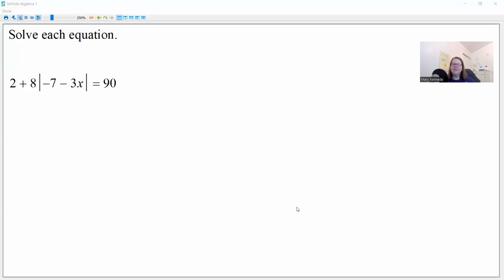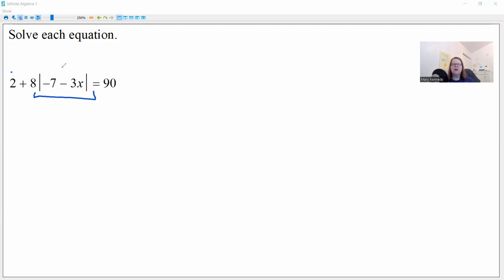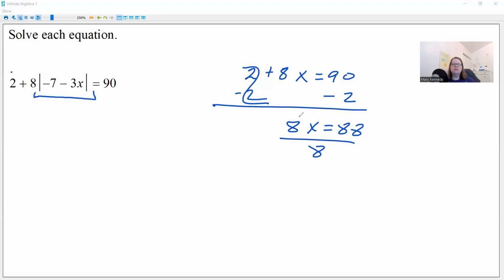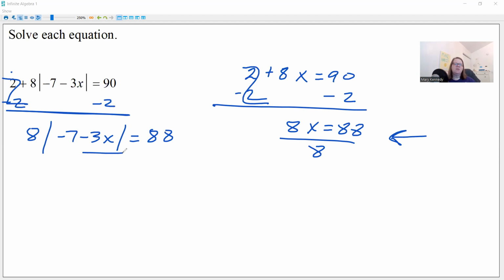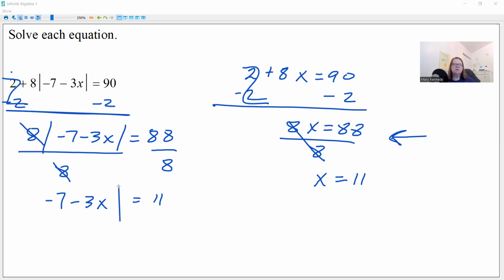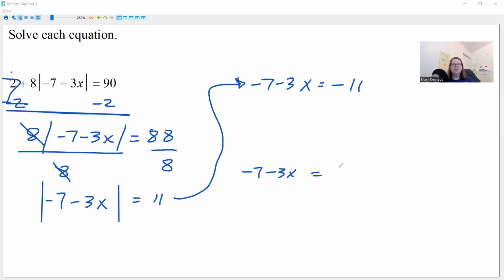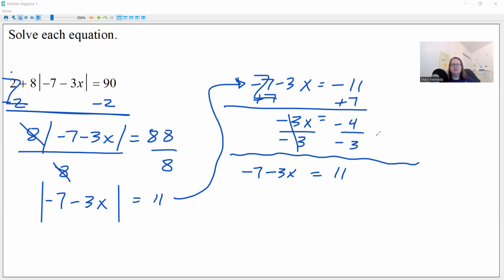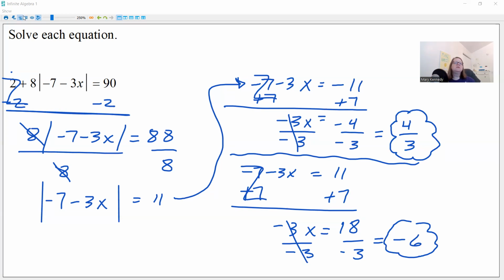Absolute Value Equations With Steps Inside & Outside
You know a little about absolute value--kinda. But you're supposed to solve equations with it? How? How do you do this?! Let's talk.

This video is in your Algebra Student dashboard. Look for it in the Absolute Value section in Algebra Resources.

Not a member? The Algebra Student Monthly Membership is a low-cost way for families to get the extra Algebra support they need.